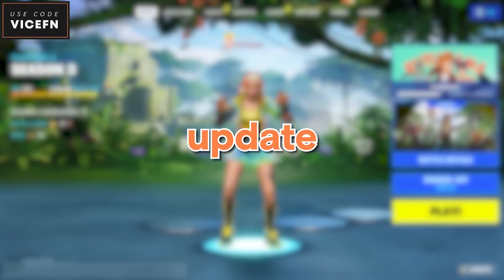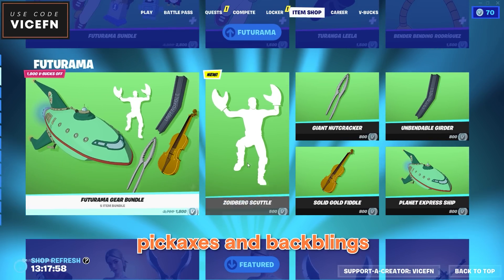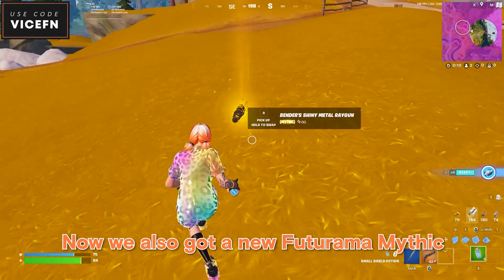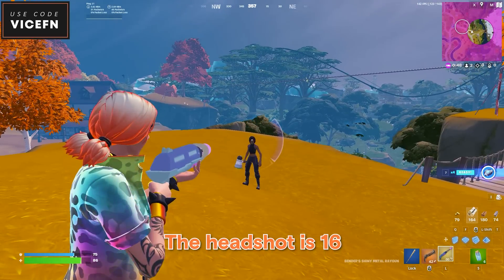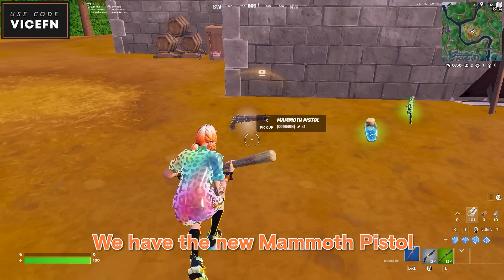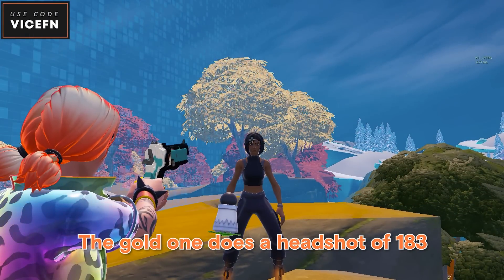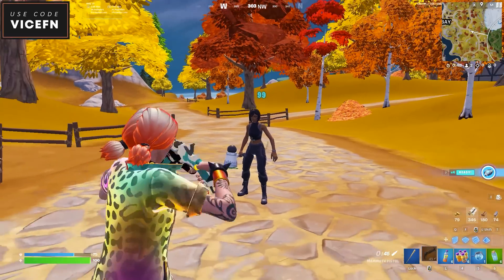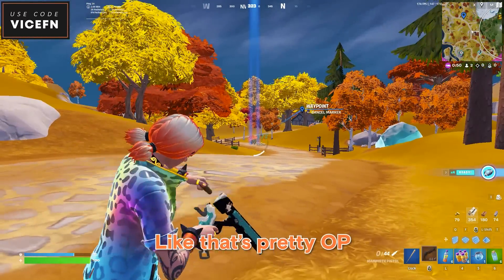WTF Is This 😳